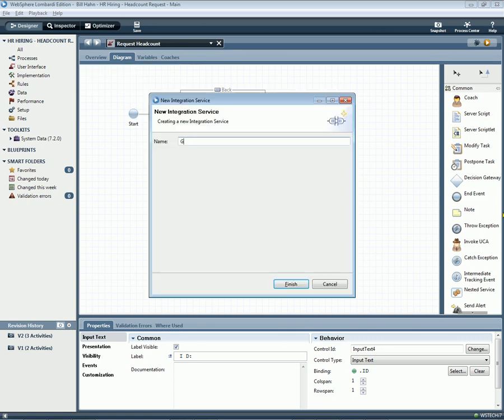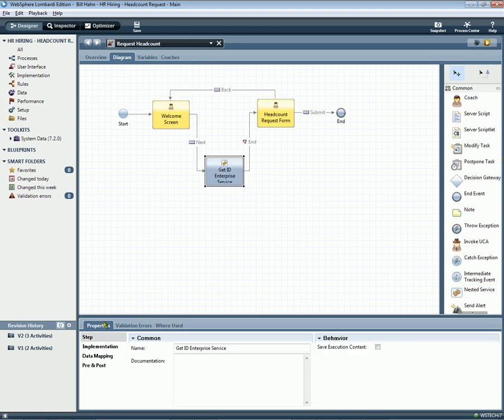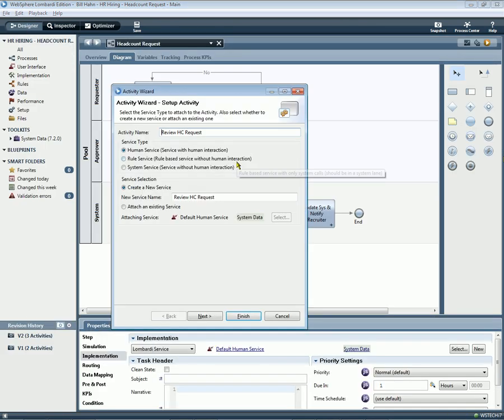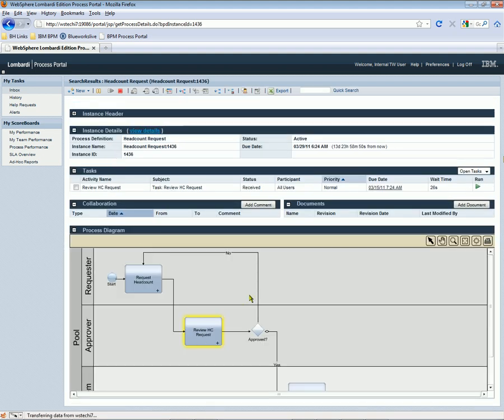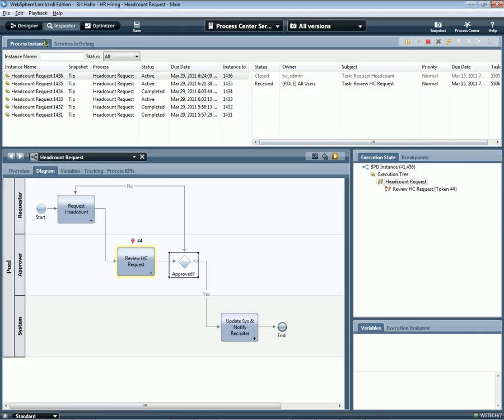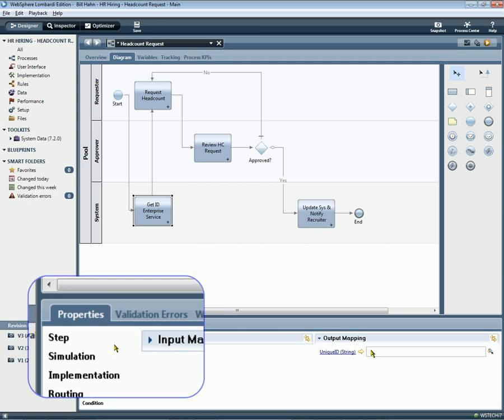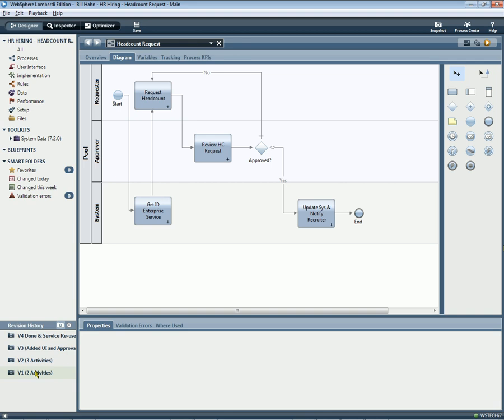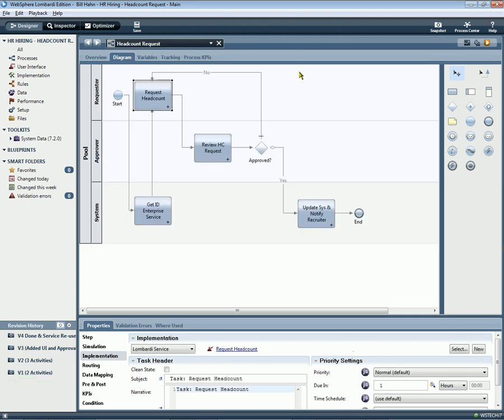BPMinAction - BuildFromScratch - HC 2of2 by Bill Hahn